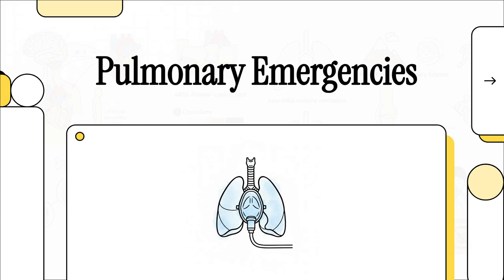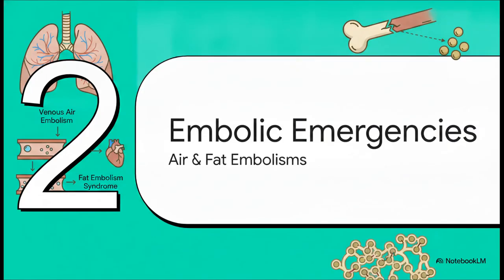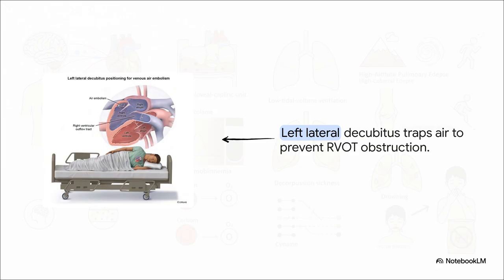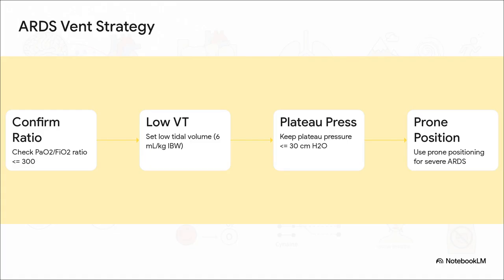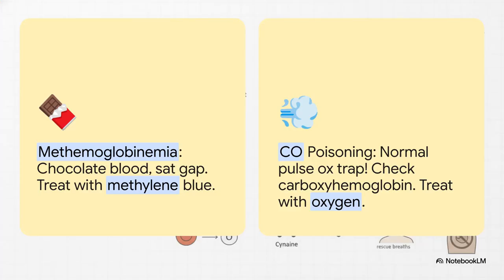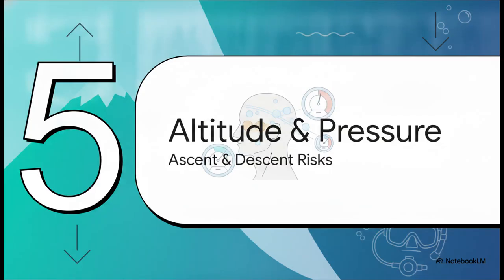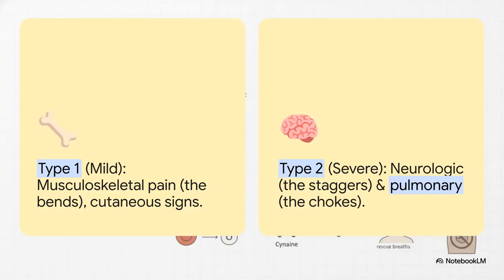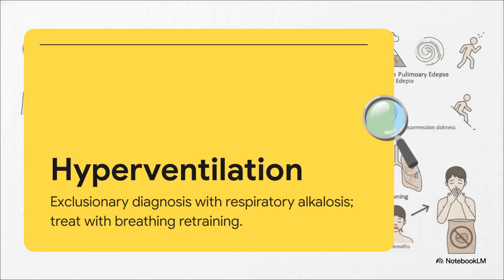Pulmonary Emergencies 1